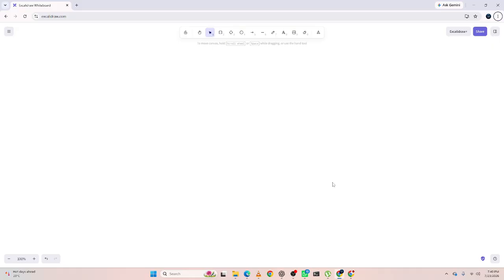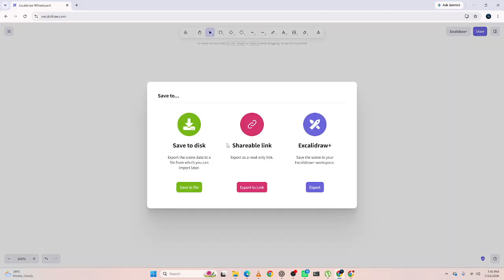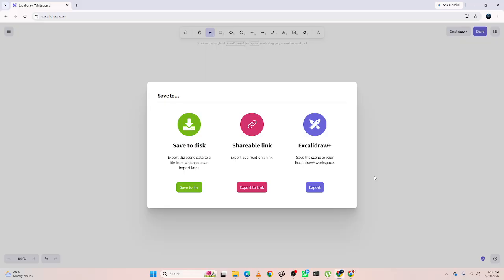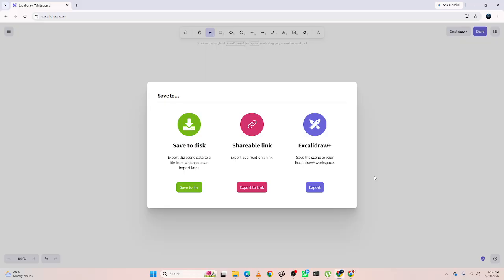How to Fix Excalidraw Saving Issues Full Guide 2026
Want to fix Excalidraw saving issues and make sure your drawings are never lost? In this Full Guide 2026, you'll learn how to troubleshoot common Excalidraw saving problems on Windows, Mac, Linux, Android, iPhone, and supported web browsers. Whether your drawings fail to save, changes disappear, local storage isn't working, cloud sync fails where supported, exported files are missing, or collaboration sessions don't retain updates, this step-by-step tutorial covers everything you need to know. Learn how to verify your browser's local storage settings, check your internet connection, refresh the application safely, clear cache without losing data, disable conflicting browser extensions, update your browser, export backup copies of your drawings, recover unsaved work where possible, and resolve common saving and synchronization issues. You'll also discover tips for preventing data loss, creating regular backups, organizing project files, improving browser performance, maintaining stable collaboration sessions, and getting the most out of Excalidraw's powerful open-source whiteboard platform. Follow this complete Excalidraw troubleshooting guide to fix saving issues and keep your diagrams safe and accessible in 2026.